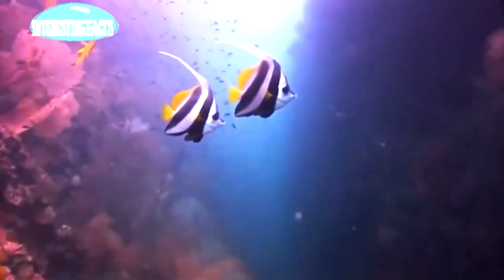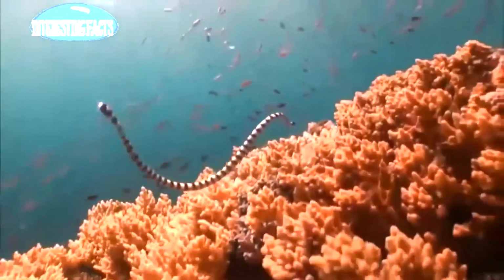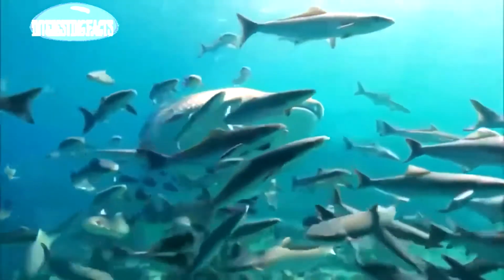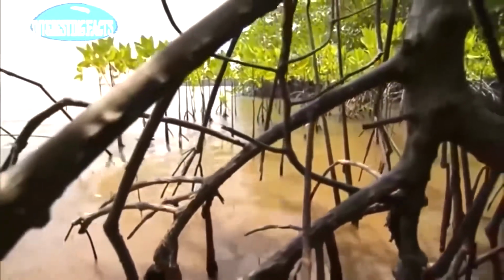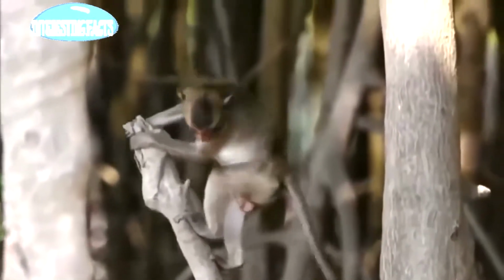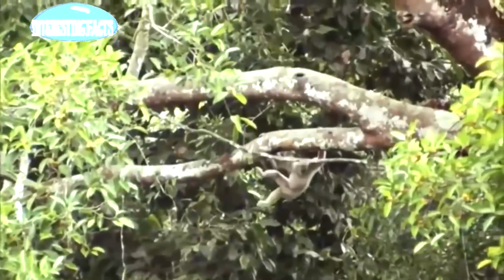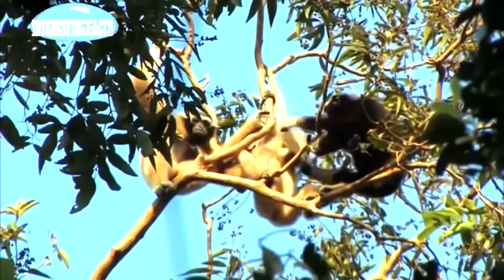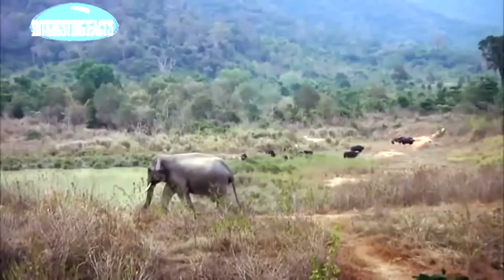Natures Hidden Treasures [ 4/4 ] - Thailand Unseen - INTERESTING FACTS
Discover Thailand hidden treasures, the beauty of nature, wild life, underwater tropical forests, and so much more.